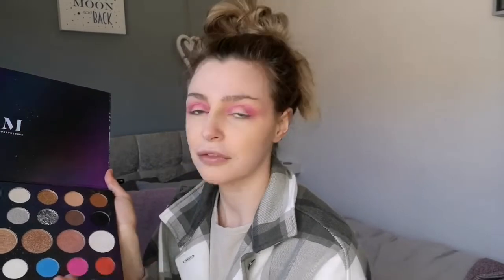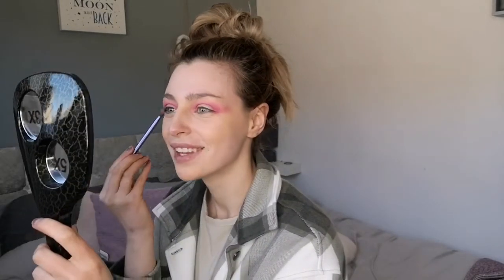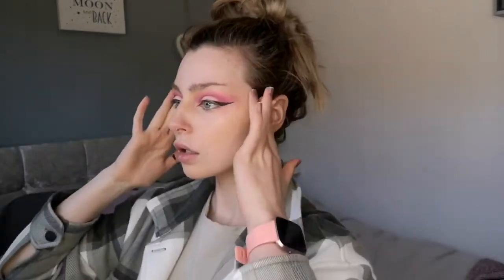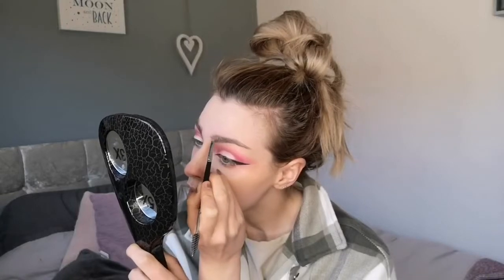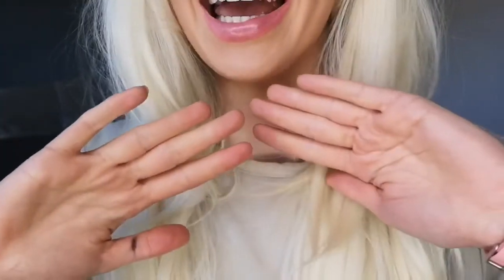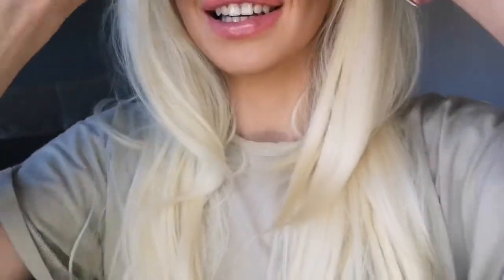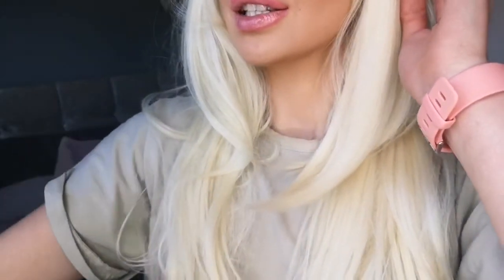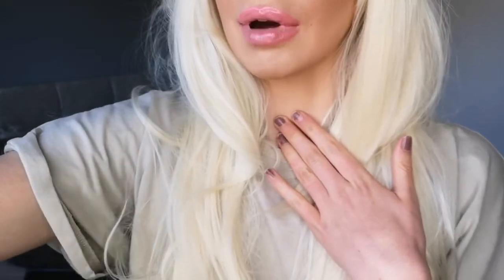Attempting Drag Makeup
Hey everyone and welcome back to my channel 👋🏽 I hope you are all well in quarantine 🙌🏼 as you can probably tell from the title of this video, I’m pretty bored so what better way to cure that boredom than to try something new! This did not go to plan and I’m super mad about it but maybe I’ll try again after watching a few tutorials! Let me know what you think 💭